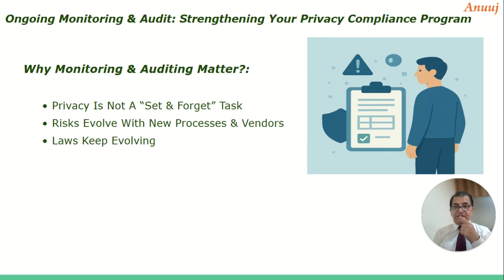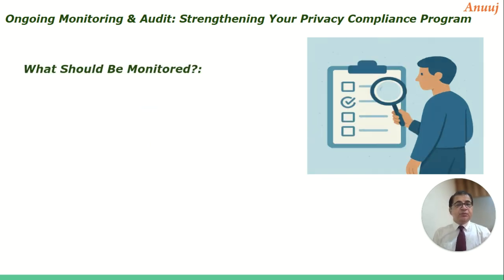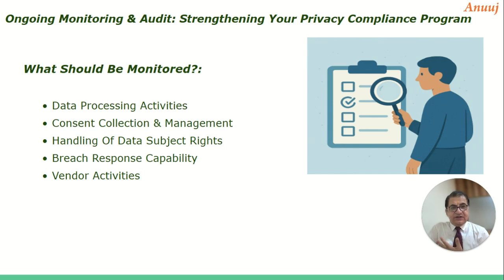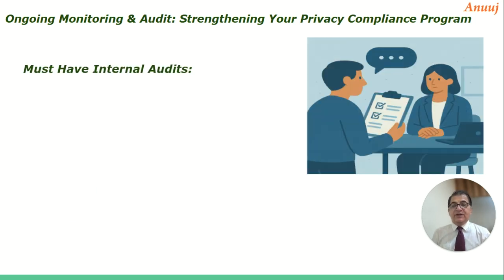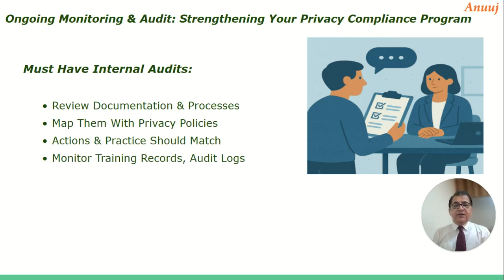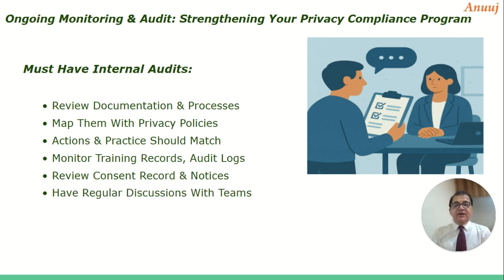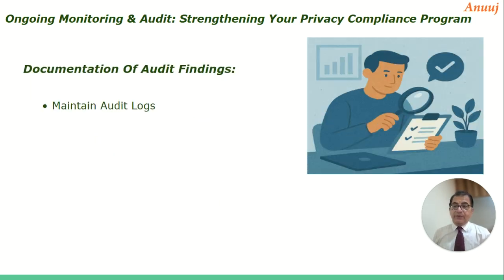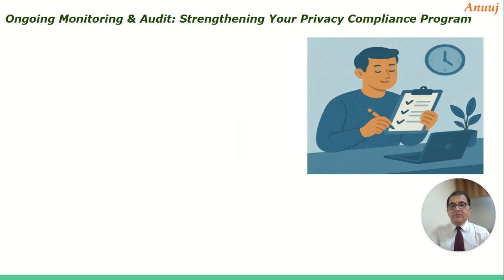Ongoing Monitoring & Audit: Strengthening Your Privacy Compliance Program, English Edition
Ongoing Monitoring & Audit: Strengthening Your Privacy Compliance Program

A privacy program isn’t truly effective if it's only set up once and forgotten.

To remain compliant with India’s Digital Personal Data Protection (DPDP) Act 2023, businesses must implement ongoing monitoring and regular audits.

In this video, we explain:
Why ongoing oversight is critical for privacy compliance
What specific areas Indian businesses should monitor
How to conduct internal privacy audits (even as a small business)
How to document audit findings for accountability
Practical best practices that businesses of all sizes can adopt

Whether you’re a startup or an established enterprise, this video gives you a clear, actionable approach to ensure your privacy efforts remain current, compliant, and effective.

✅ What You’ll Learn:
Key risks of one-time implementation without follow-up
Core elements to monitor in your privacy program
Step-by-step internal audit approach
Documentation tips to show accountability to leadership and regulators
Best practices tailored to Indian organizations